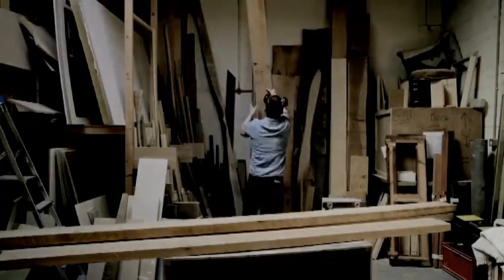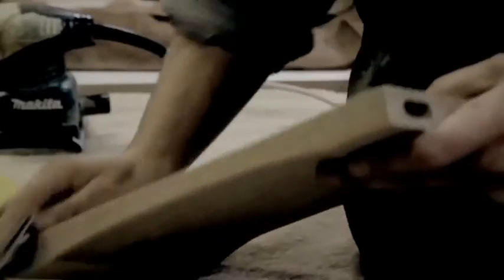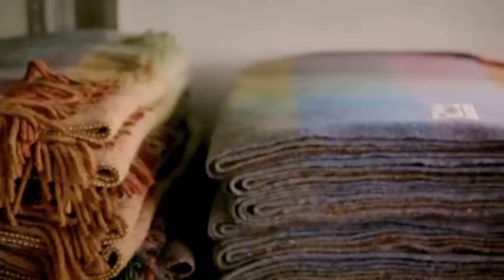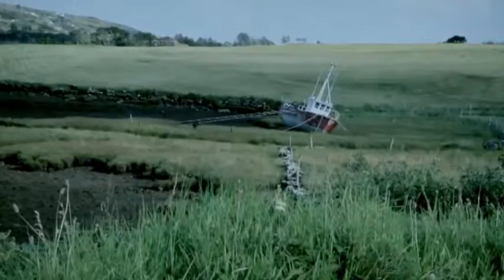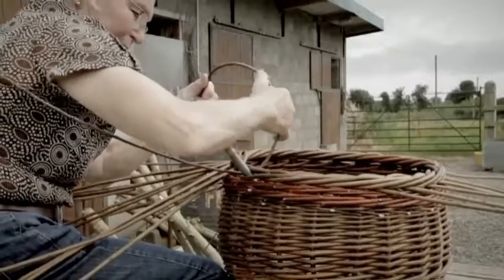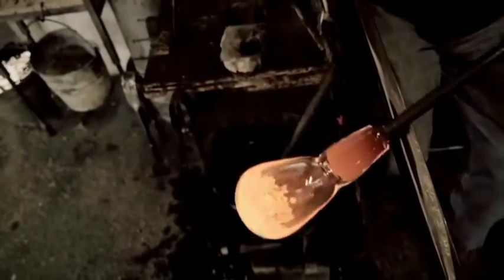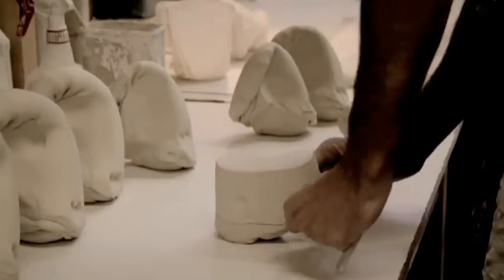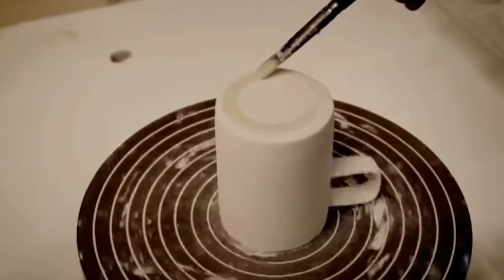208 CCOI Jamie Delaney